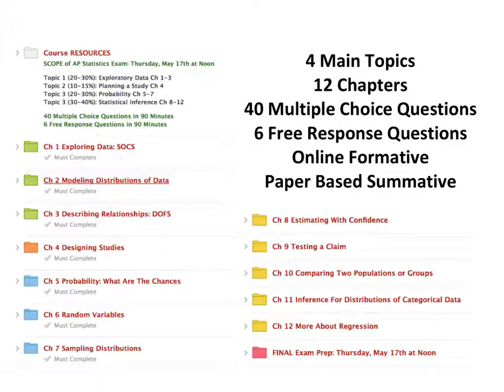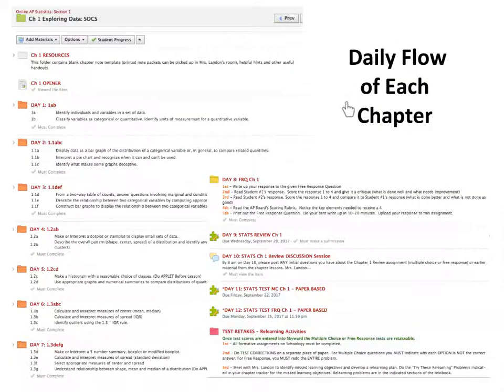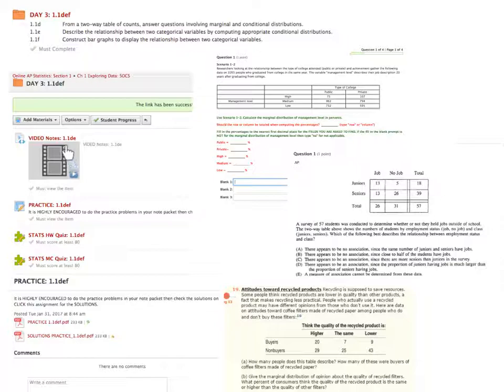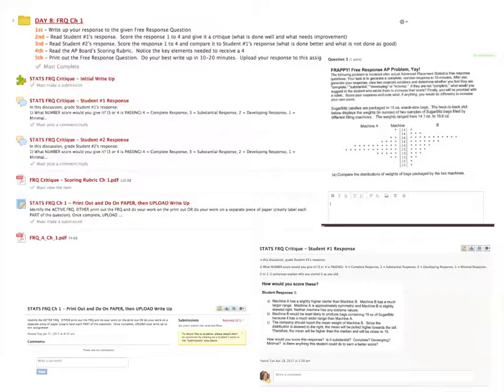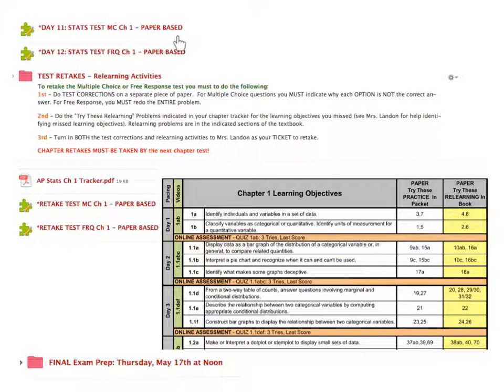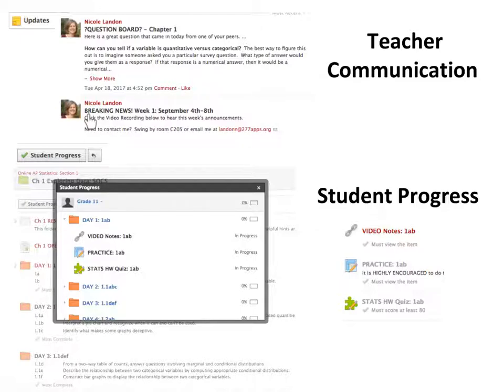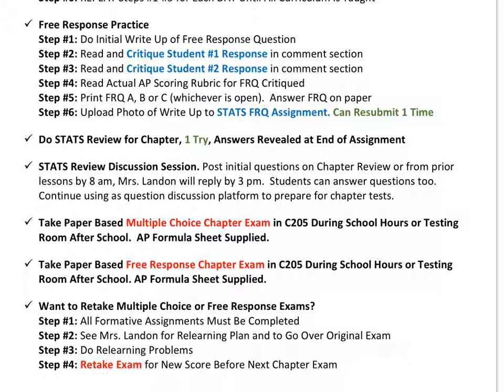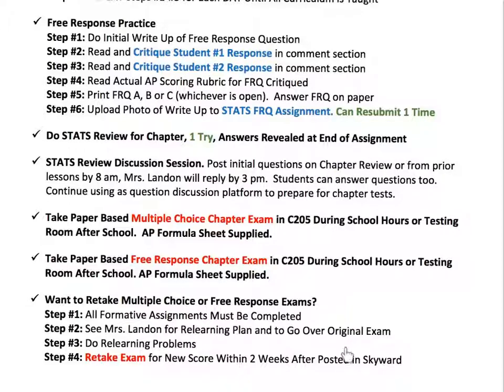Overview Of Online AP Stats 2017 18